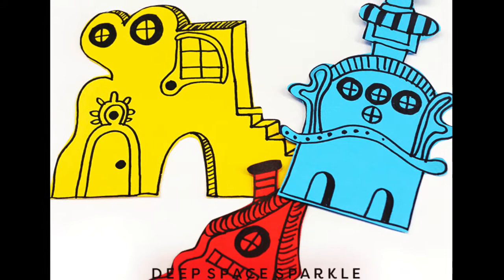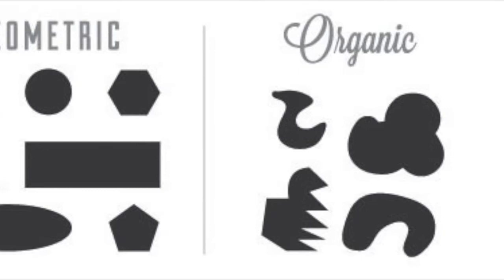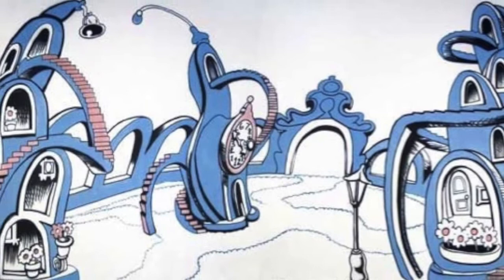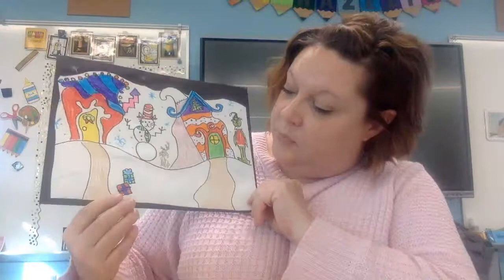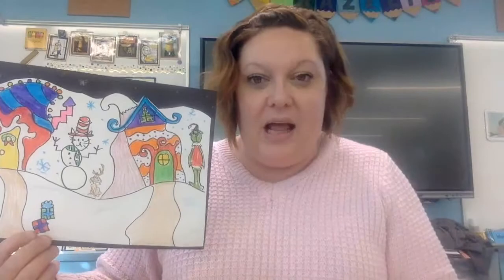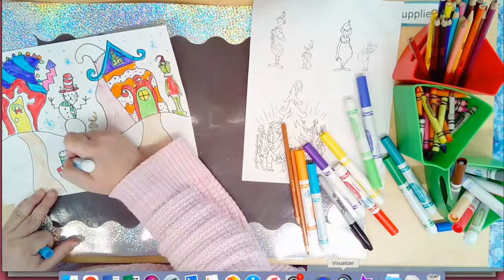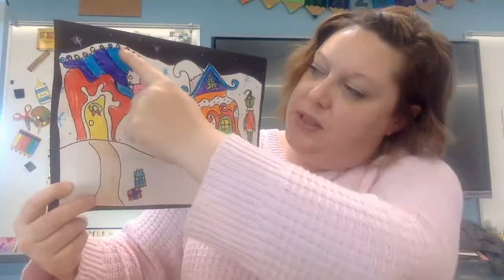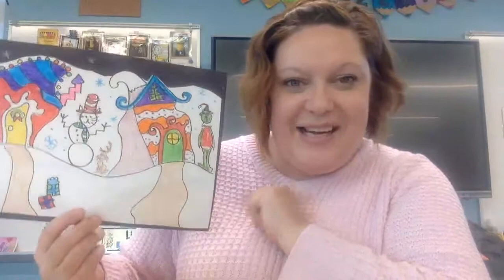Who is Theodor Geisel?